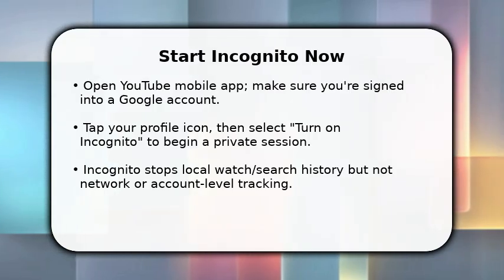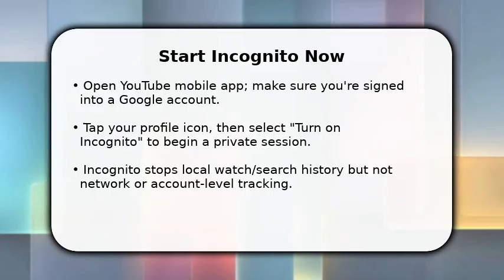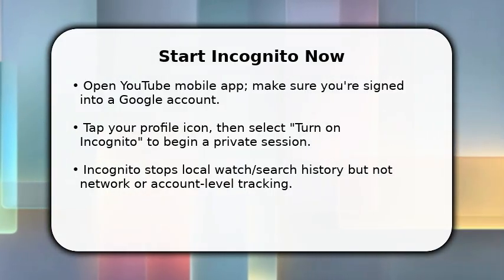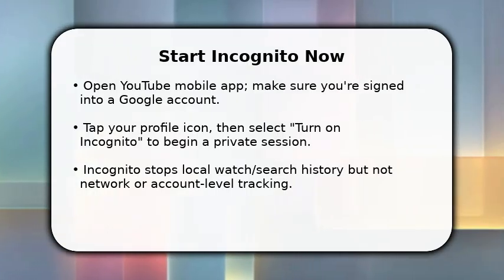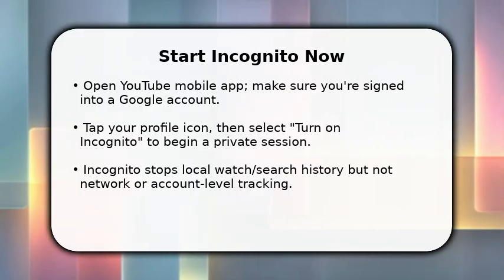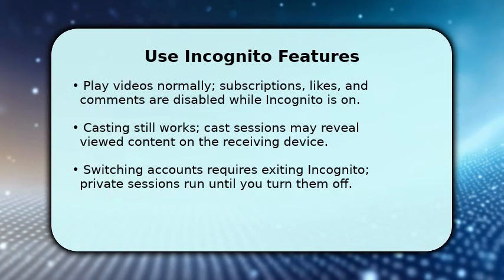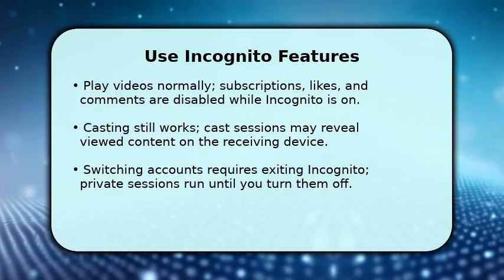How to Use Incognito Mode Youtube (full Guide)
How to Use Incognito Mode Youtube (full Guide) | 🔒 Surfshark VPN Deal — Stay private and secure. $1.99/mo + 3 Months Free ▸

Discover the secrets of YouTube's incognito mode in this comprehensive guide. Learn how to watch videos without leaving a trace, ensuring your browsing stays private and untracked on any device.

YouTube, Incognito Mode, Private Browsing, Watch Without Trace, Secure YouTube Experience, Untrackable Viewing, No History Leaving Footprint, Guide to Incognito Videos, How-To Watch Privately on YT, Clear Browser Trail